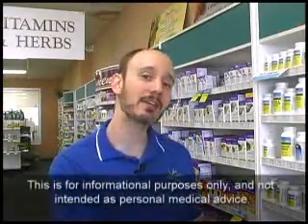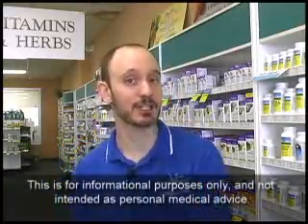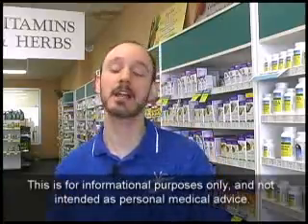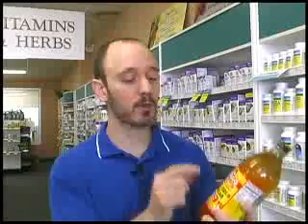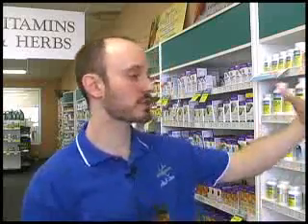Heartburn - too much or too little acid?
Did you know that heartburn can actually be a symptom of too little stomach acid, not too much? In this case, taking an acid neutralizer can actually make matters worse.

This video discuses how and why this happens and what you can do about it.